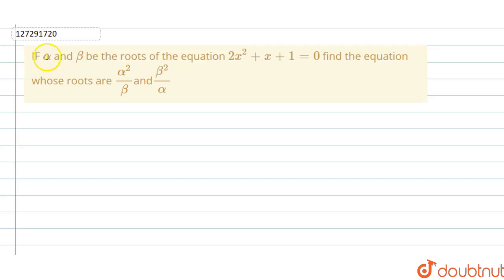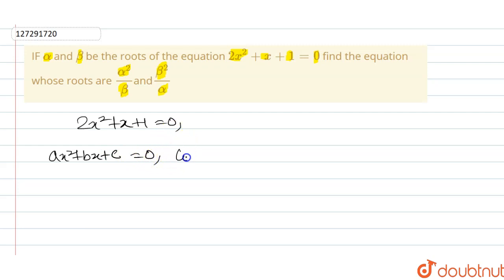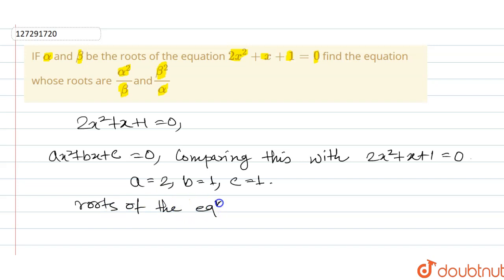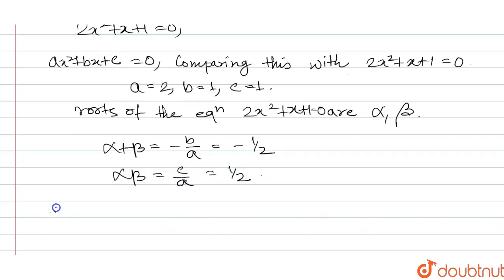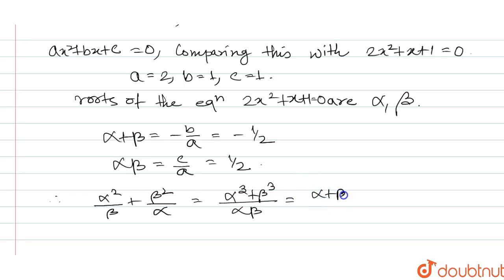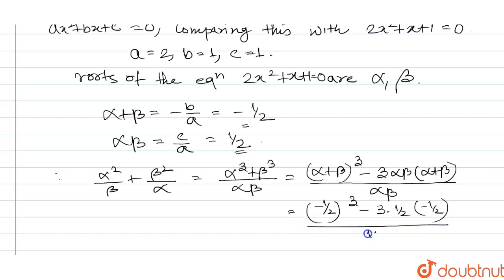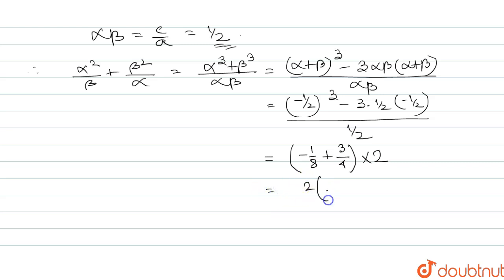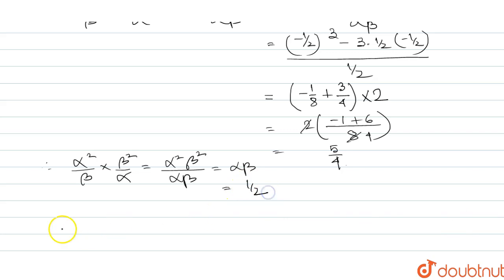IF `alpha` and `beta` be the roots of the equation `2x^2+x+1=0` find the equation whose roots